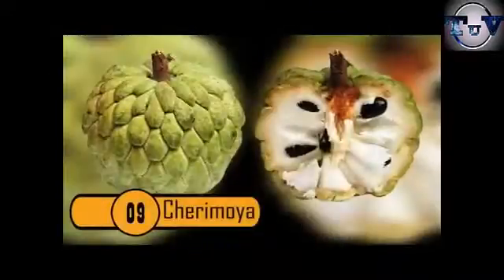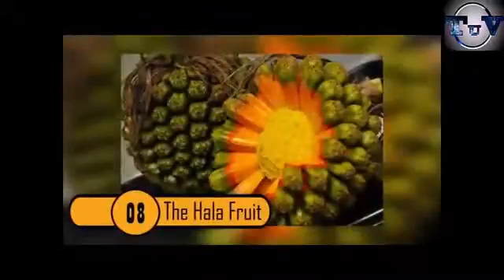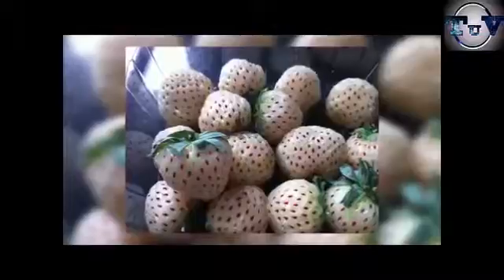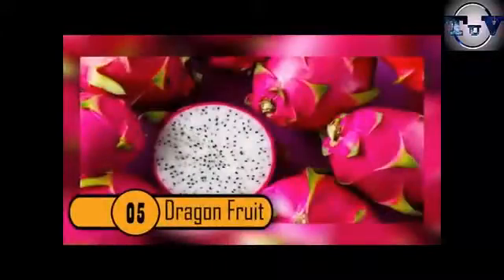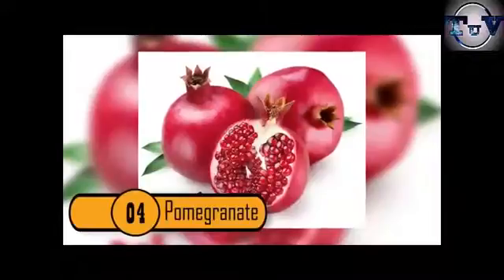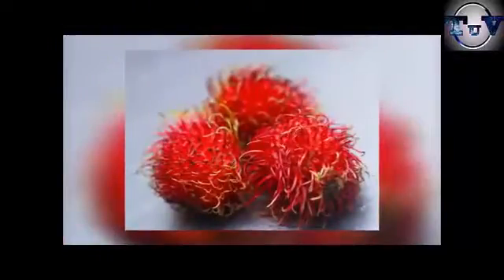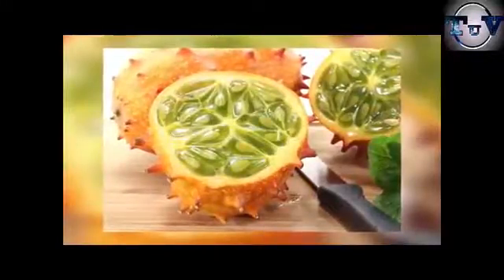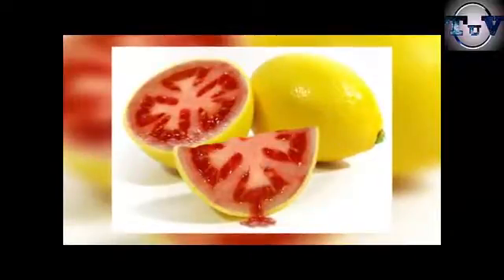10 ꜰrᴜɪᴛs ʏᴏᴜ ᴡᴏɴ ᴛ ʙᴇʟɪᴇᴠᴇ ᴇxɪsᴛᴛᴏᴘ 10 ꜰrᴜɪᴛs ʏᴏᴜ ᴡᴏɴᴛ ʙᴇʟɪᴇᴠᴇ ᴇxɪsᴛ